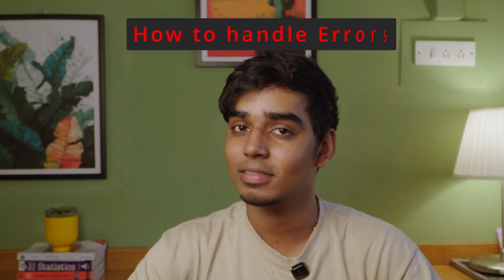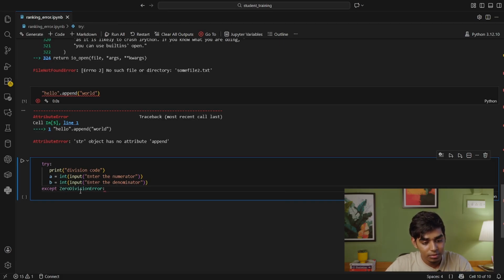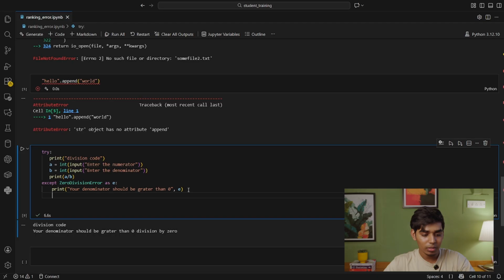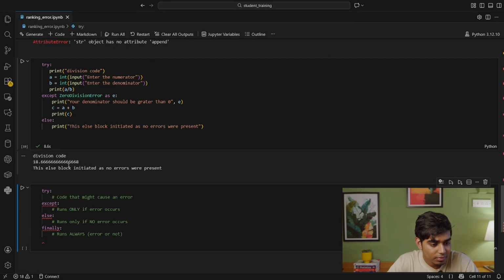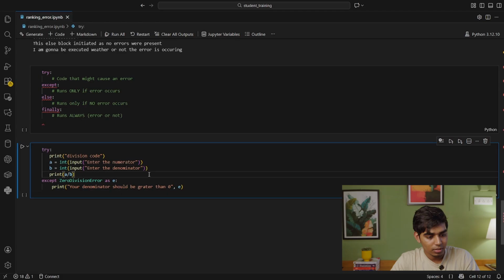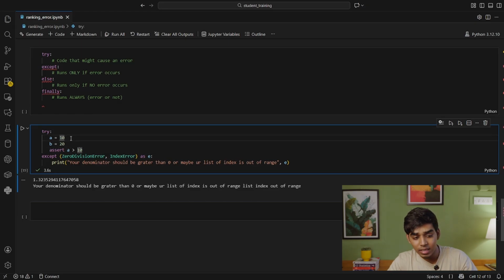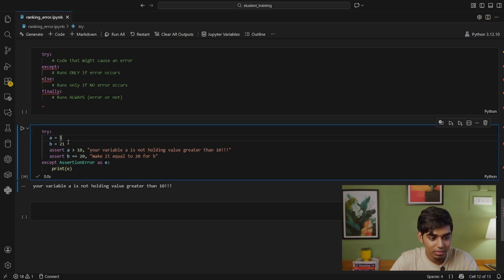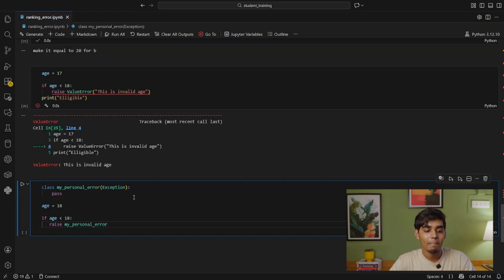Error Handling in Python | Complete Guide (Part 2)